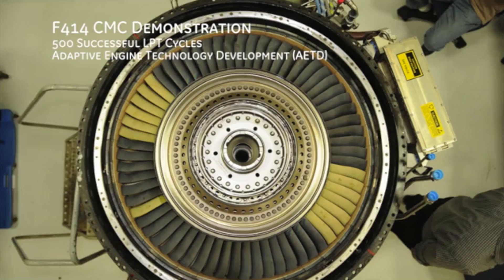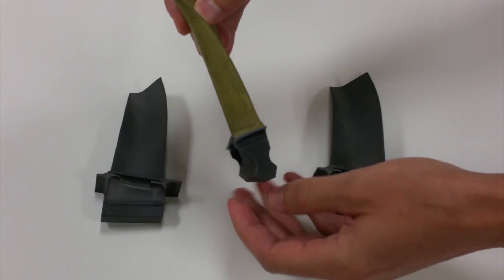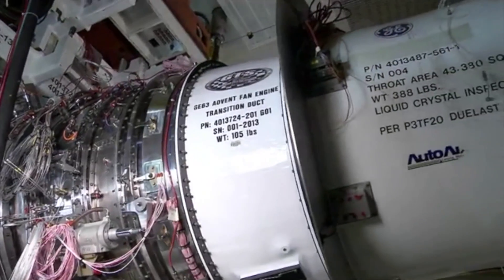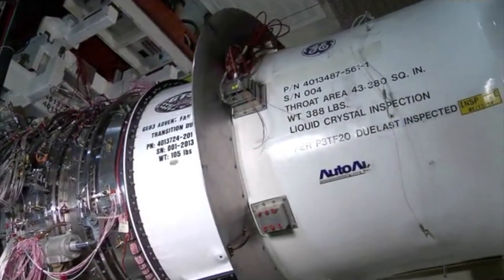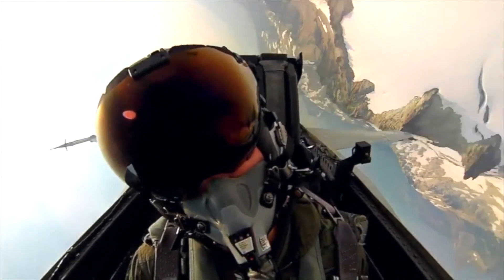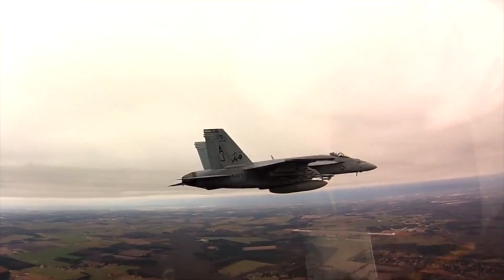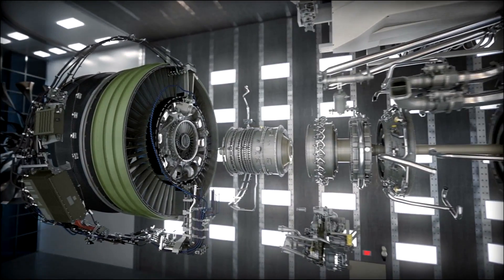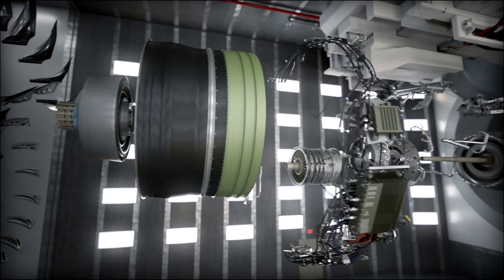Innovative to the Core - GE Aviation's Adaptive Cycle Engine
By introducing rotating CMC parts into its hardest-working sections, the GE Adaptive Cycle Engine (ACE) can withstand higher temperatures than ever before.